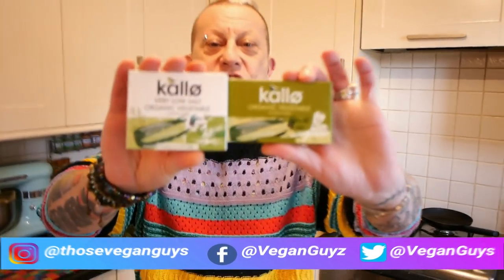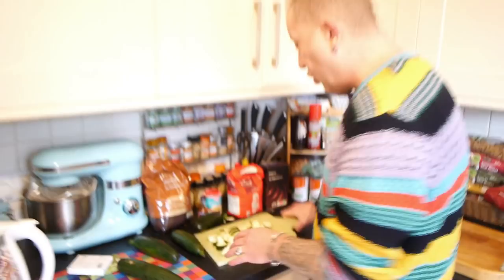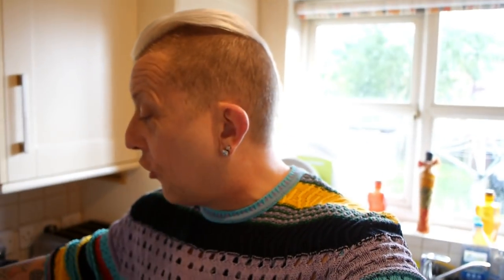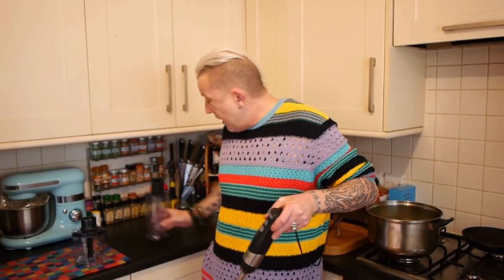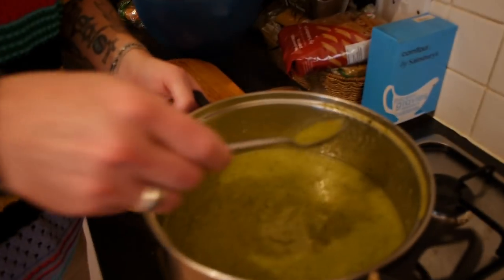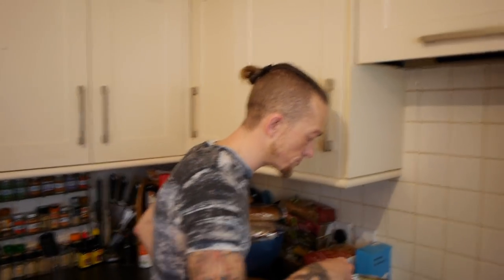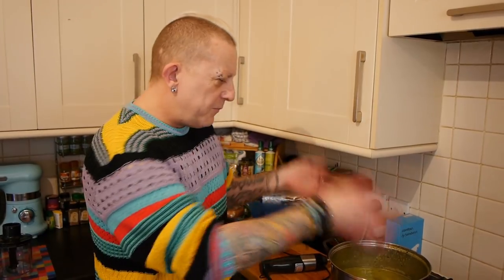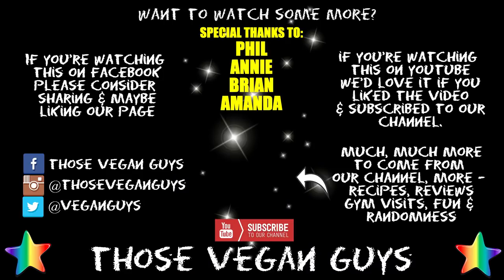Courgette/Zucchini & Pea Soup | VEGAN | Plant Based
Our own recipe for a delicious, light and extremely satisfying courgette and pea soup, plus discussion of the methods (used in this video) that can be carried over into making so many fabulous soups.

TOFUTURE Tofu Press (amazing)

Nutritional Yeast (NOOCH)

Dirty Vegan Cook Book